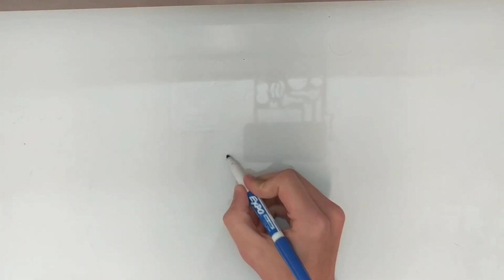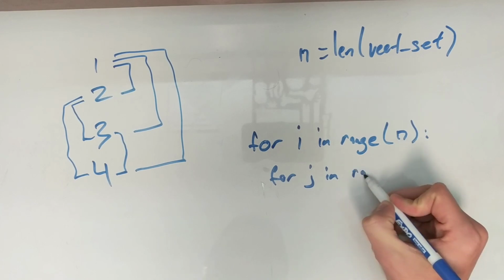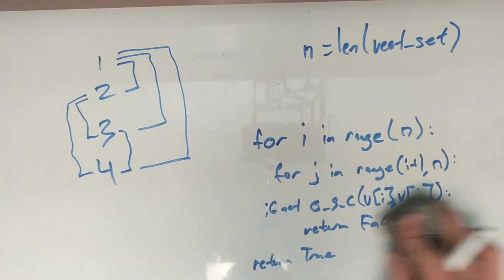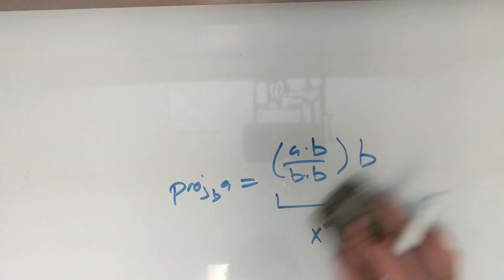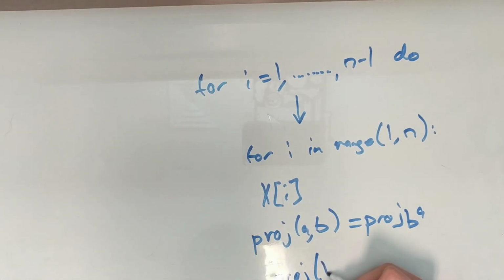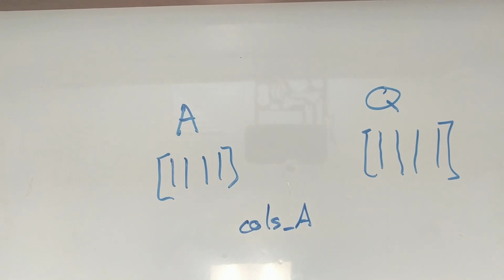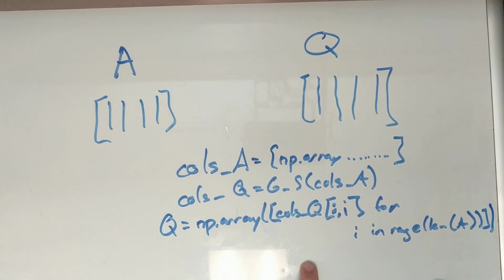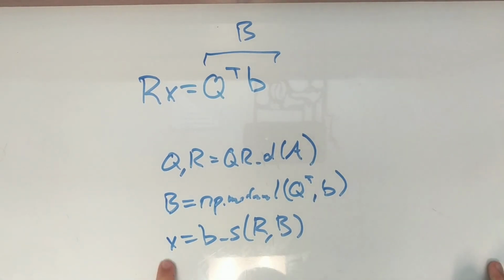Math 215 Lab 12 Tips